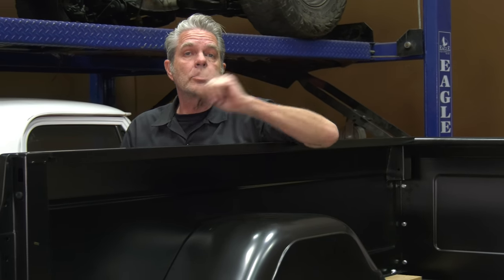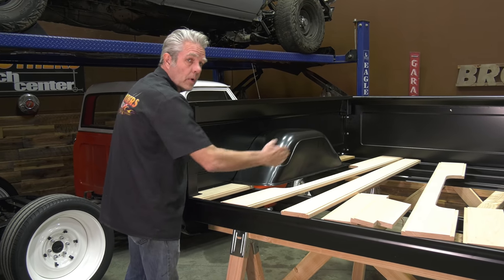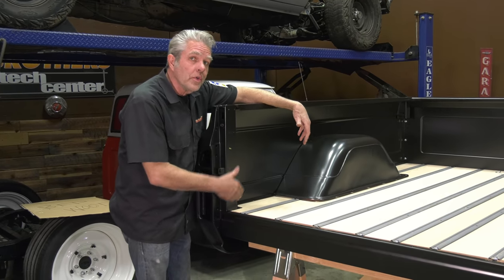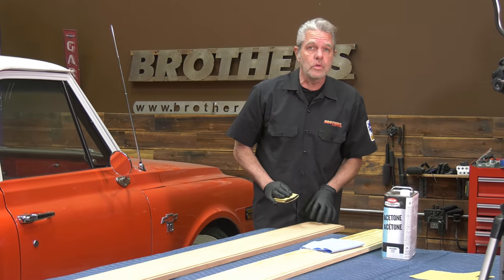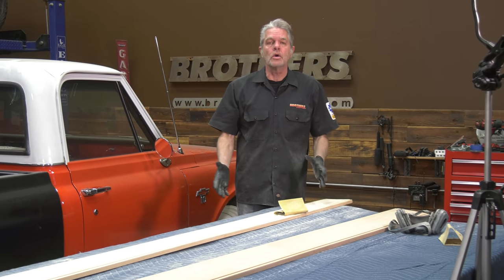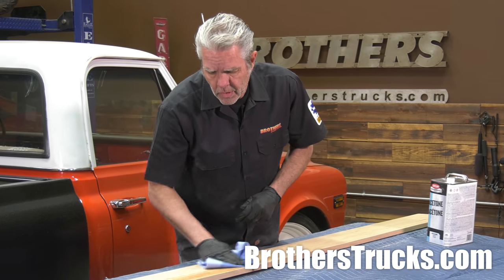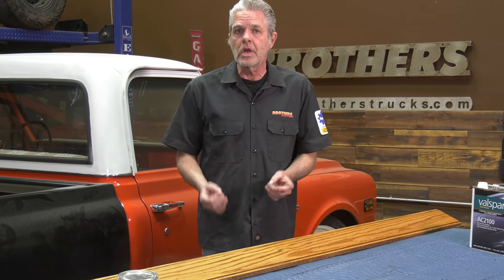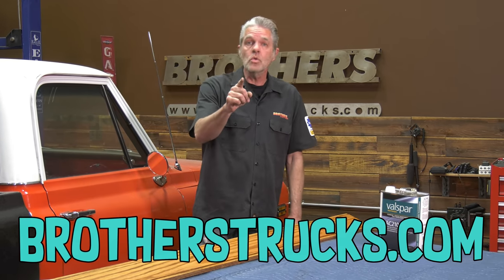Classic Truck Wood Bed Floor Fitting, Prepping, Staining and Clear Coat/Sealing - Bedwood / Bed Wood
Dave Welch is a seasoned vet at building Classic Trucks, today he shares his experience in Bed Wood prep, stain and seal (clear coat). First, Dave sets up the wood so that he gets a PERFECT fit, then he talks about wood prep. Next up, some stain options and custom effects, then finally he'll show off a couple options for the clear coat. Dave Welch is a classic truck Specialist and he's got plenty of tricks for nearly every project on your classic!